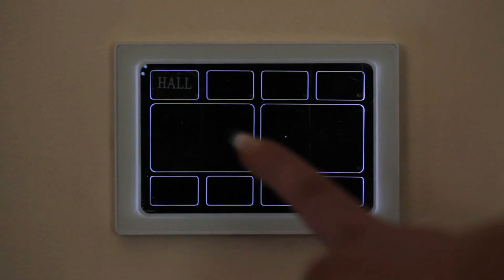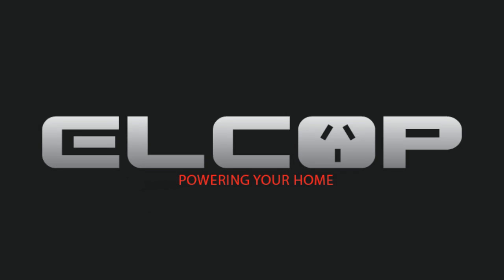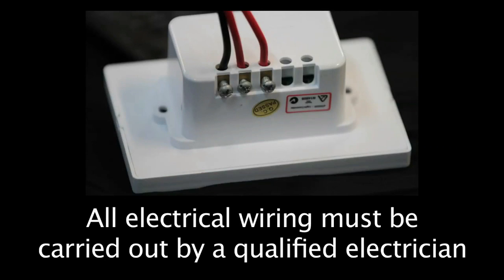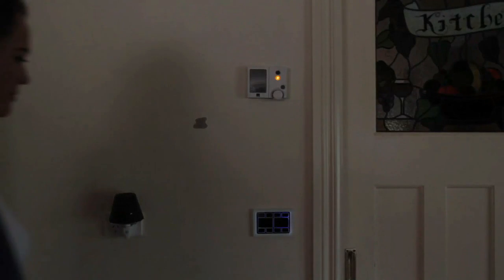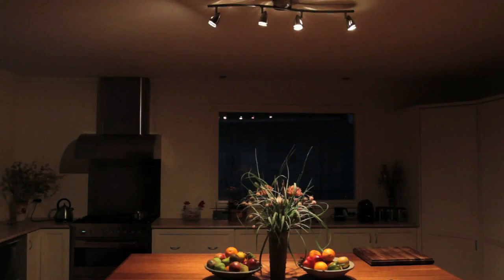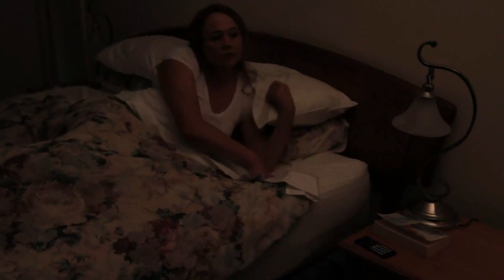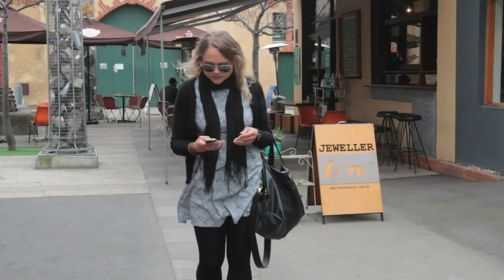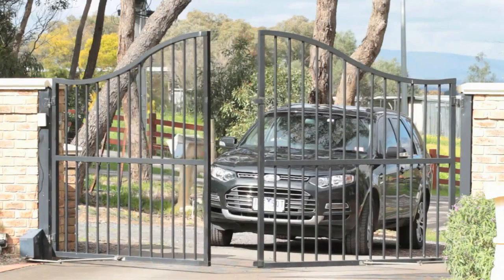Elcop Z Series Touch Switch Range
Latest Home Automation Products Now Available at Zippy

Control All Your Lights From One Switch. No Additional Cabling Required. Just take Off your Existing Switch and put the Z Series Touch Switch  on and Now Your Is Fully Automated.

Affordable Automation for your Home